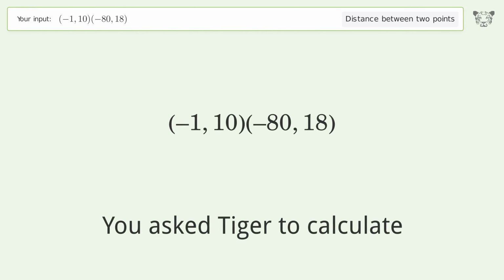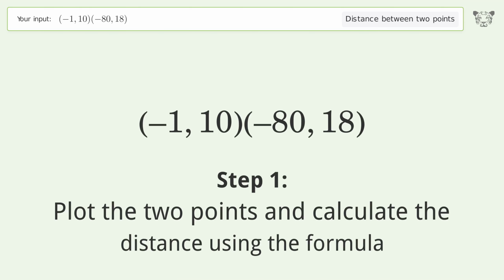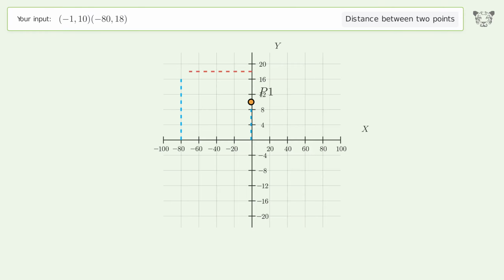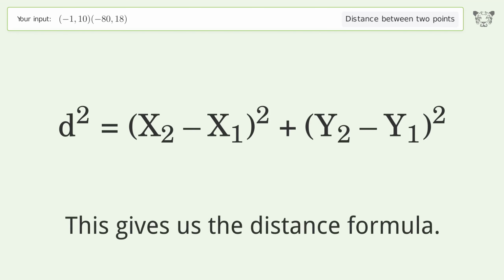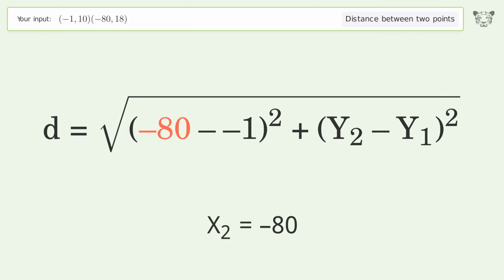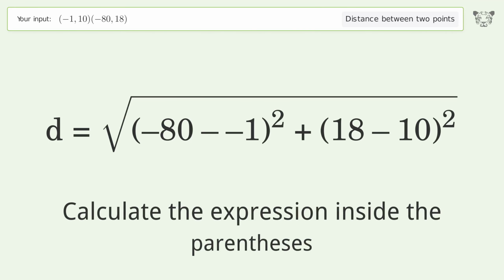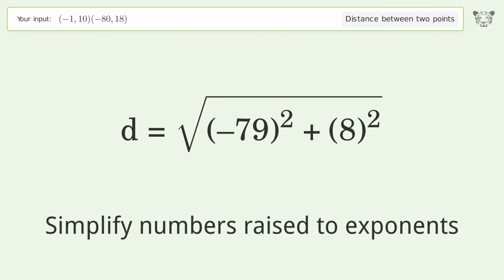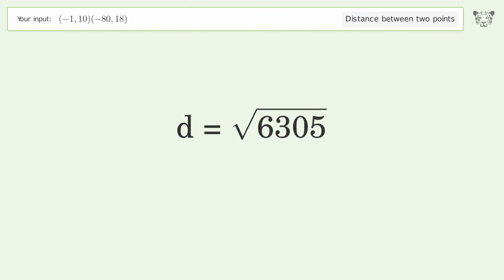Find the distance between two points p1 (-1,10) and p2 (-80,18): Step-by-Step Video Solution